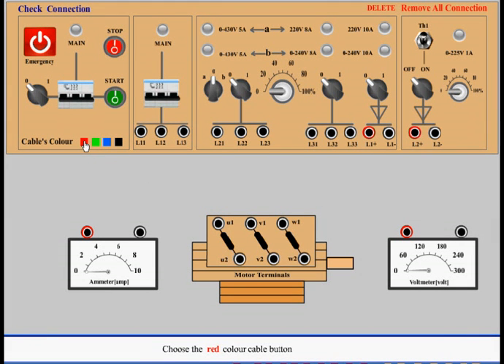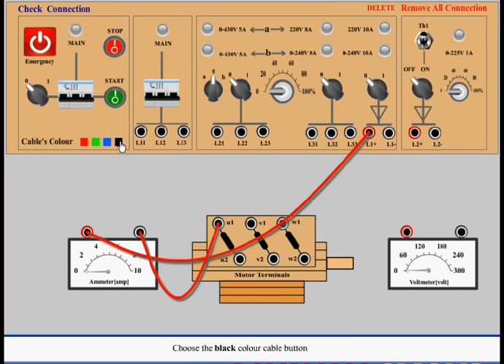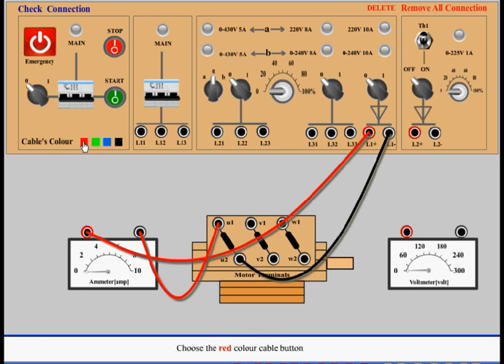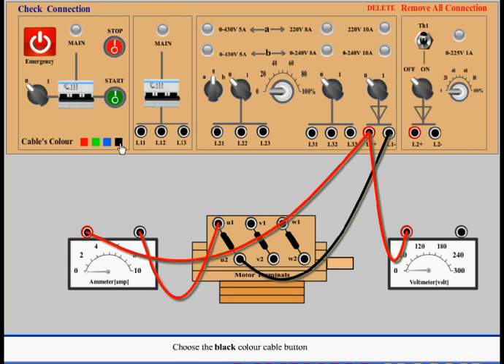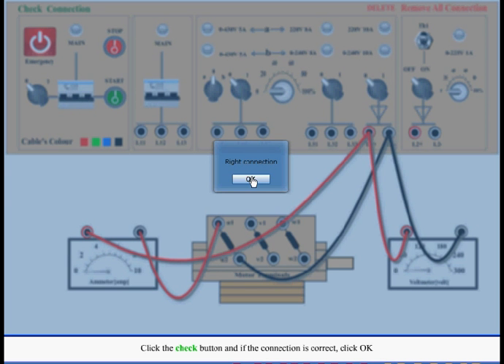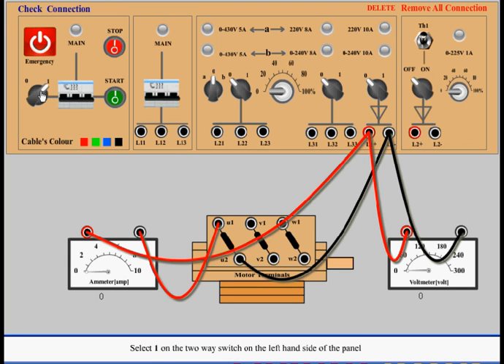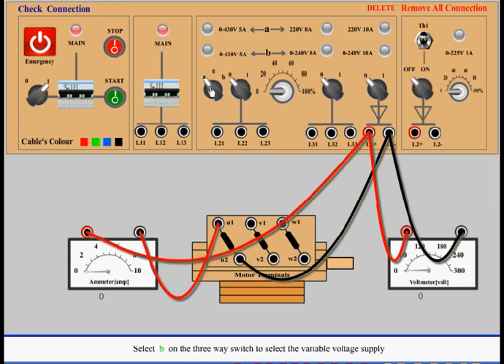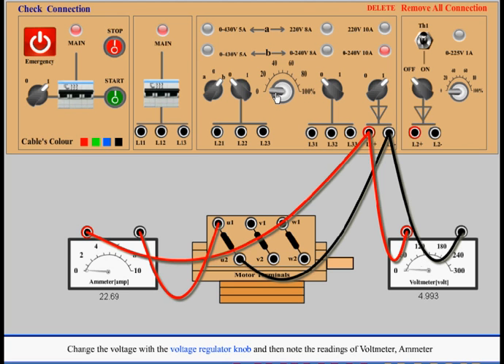Induction Motor DC Resistance Measurement Simulation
The DC resistance test is performed to measure the resistance of the stator by circulating a suitable direct current and then measuring the voltage drop between terminals. The test, if taken with the motor cold (at room temperature) provides a check for the calculated values, or a basis for the estimation of efficiency.